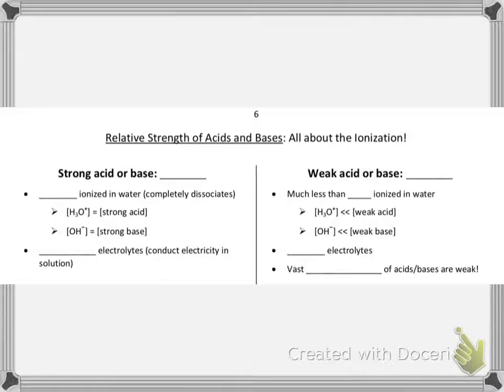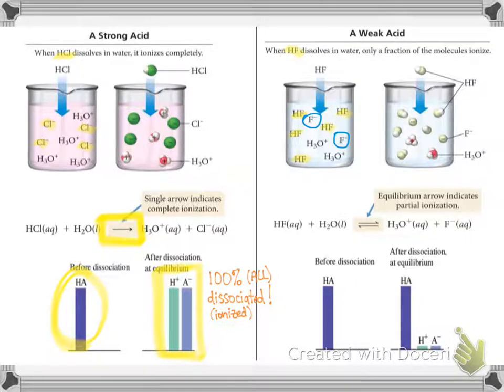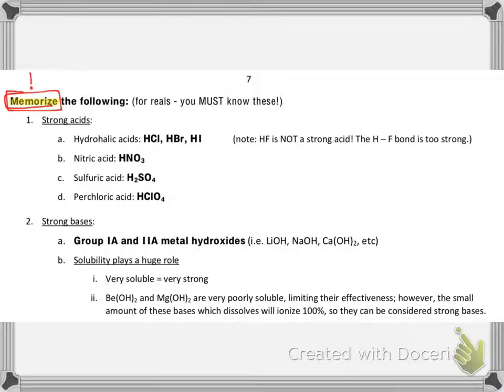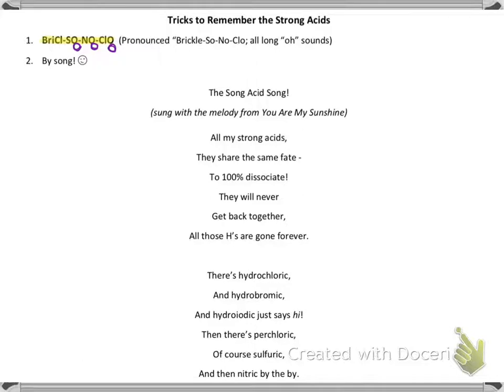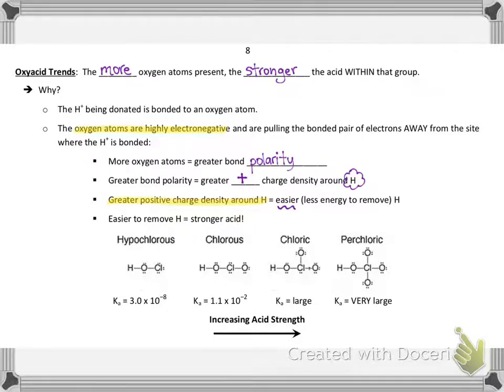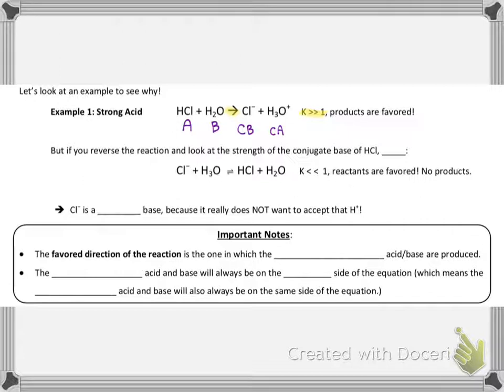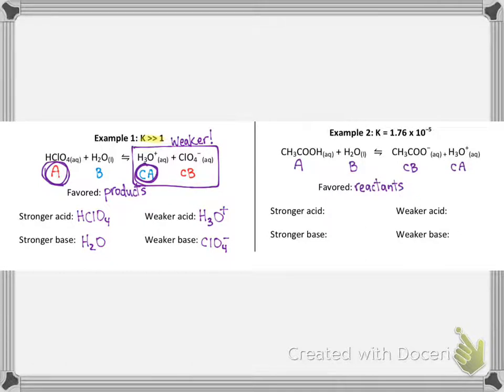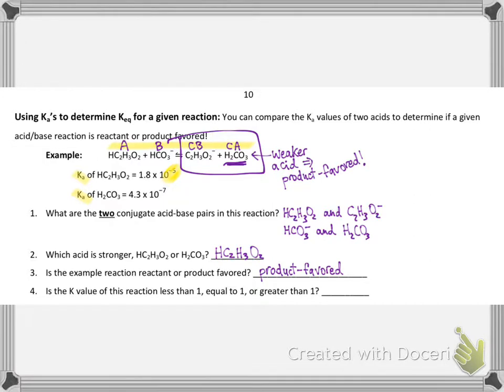AP Unit 7 Part 2 Strong vs Weak Acids and Bases